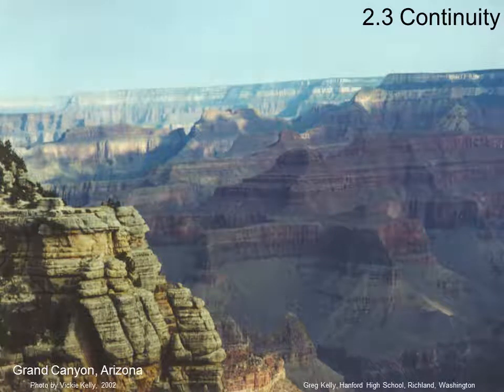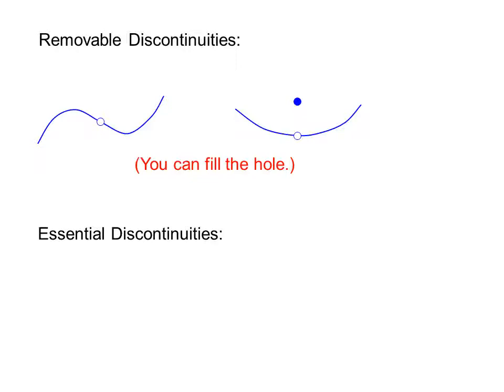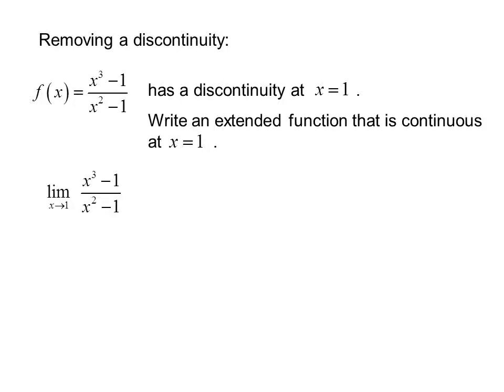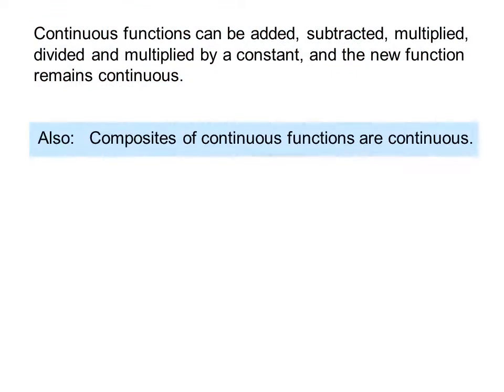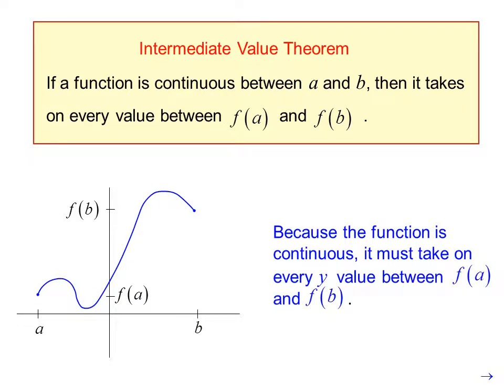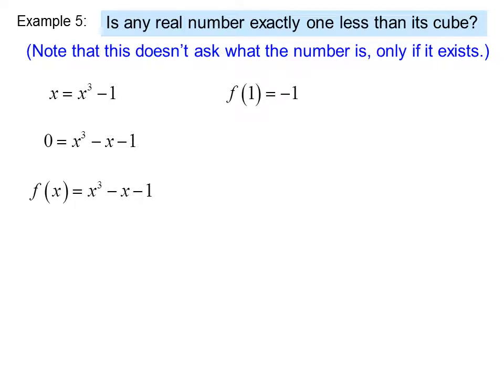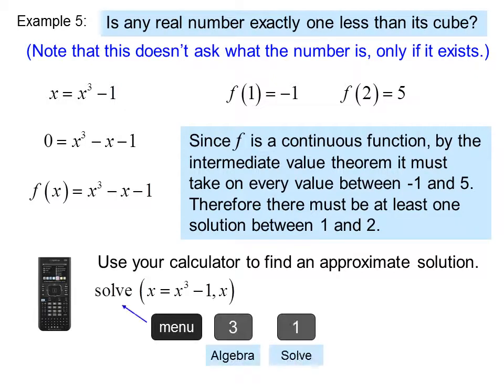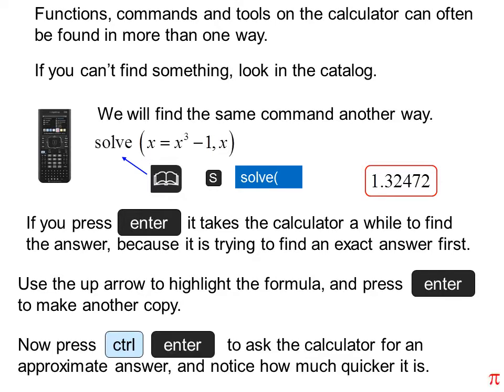Calc02 3N Continuity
Continuity and continuous functions; removable and essential discontinuities. Features the TI-nspire calculator.